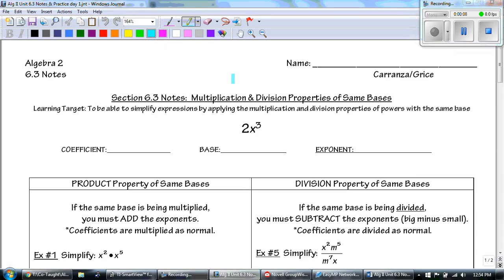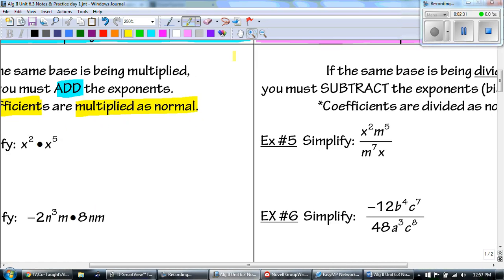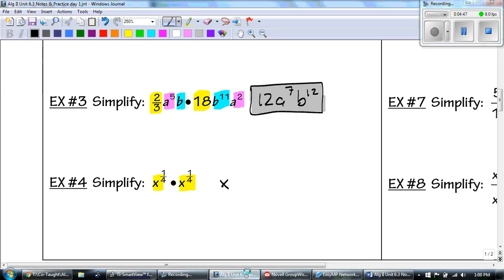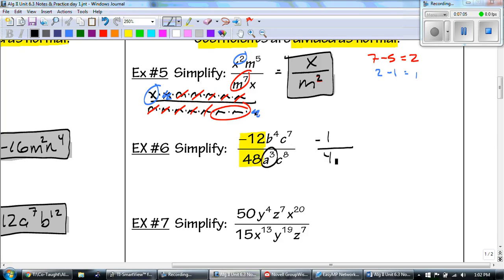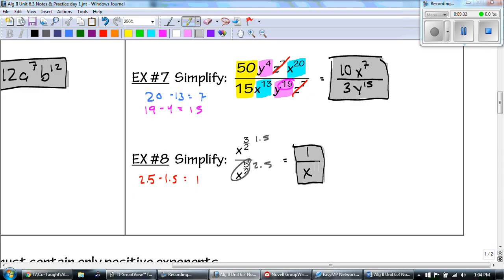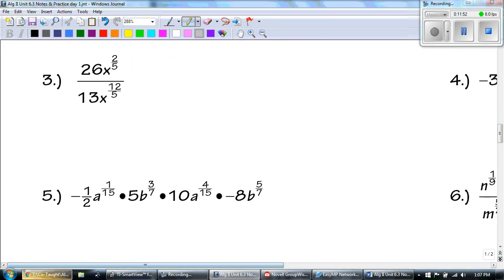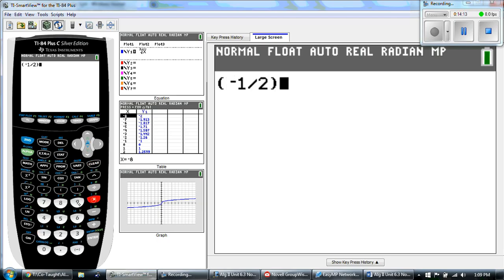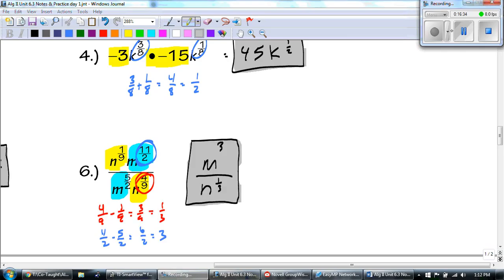AT Algebra II Unit 6.3 Notes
ATHS Algebra II Unit 6.3 Notes
Multiplication & Division Properties of Same Bases